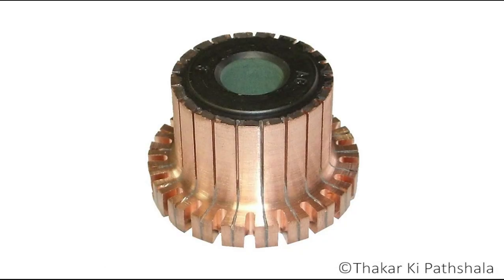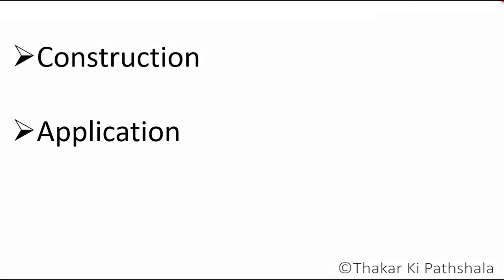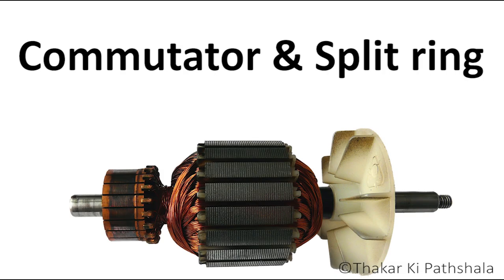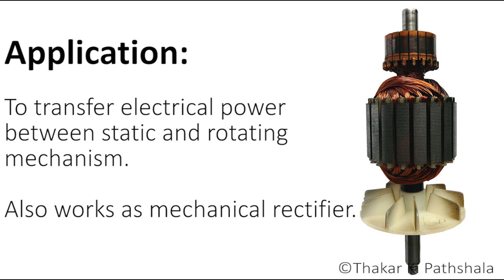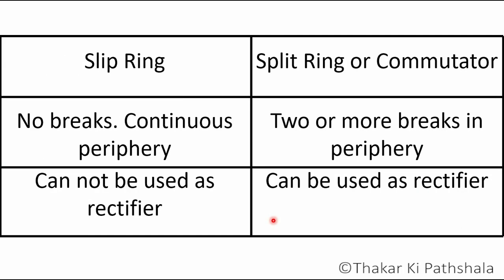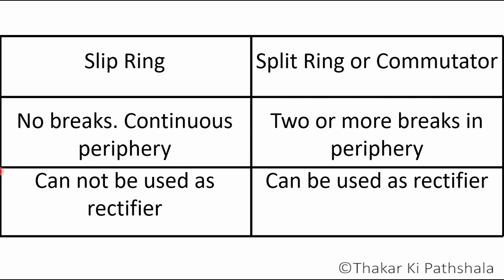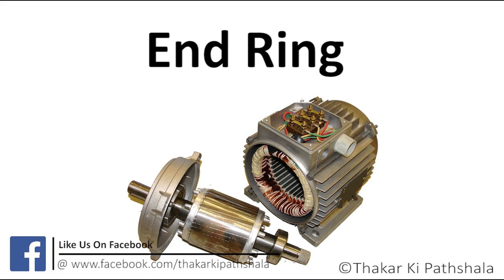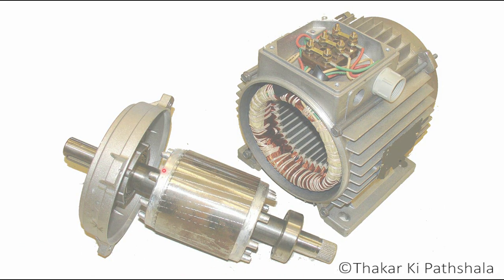Difference between commutator and slipring and splitring and end ring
This Video is all about difference between commutator and slipring , splitring and slipring commutator. slipring, splitring and end ring.In this video construction and use of commutator , slip ring and end ring is also covered.
and if you have any suggestion so comment it down below

Also check out more videos on my channel THAKAR KI PATHSHALA

Link to some of our old videos :-